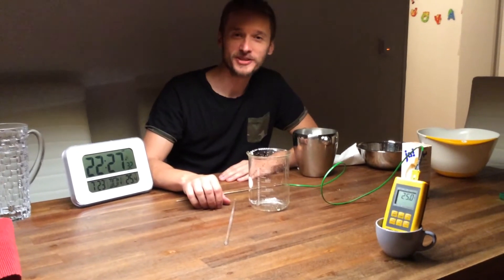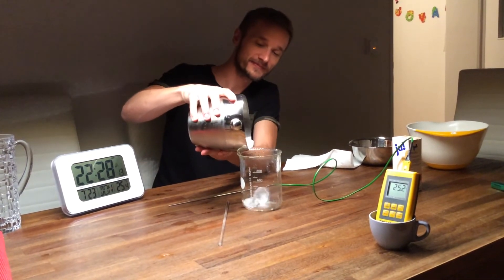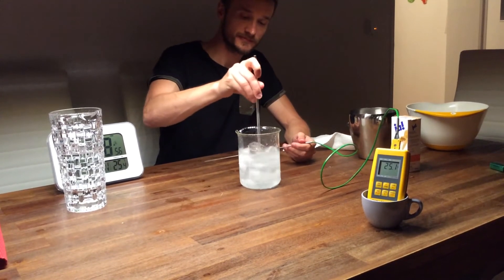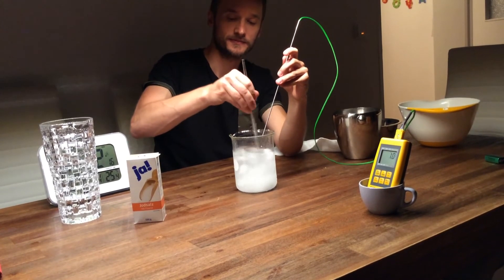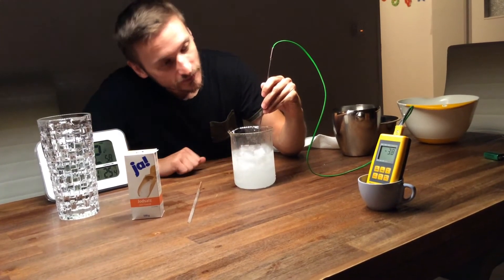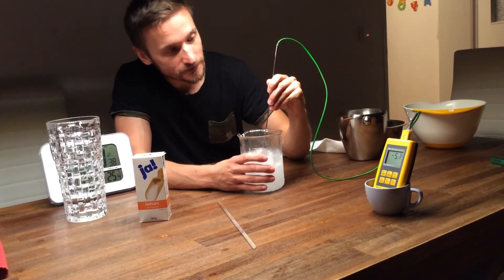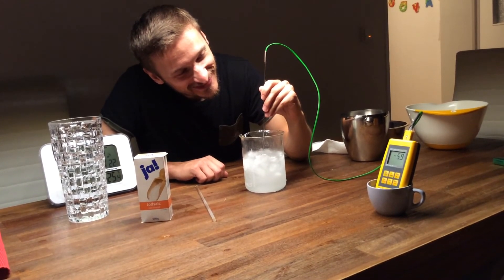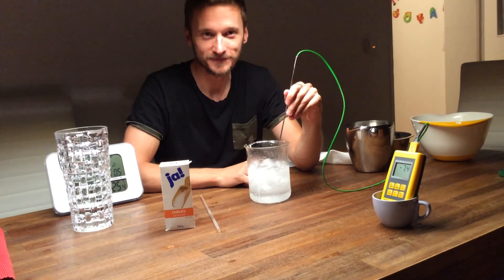The temperature effect of salt in ice water or how to cool down your beverage can on parties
Tired of endless discussions with your friends about whether putting salt into ice water will actually cool the solution down? No more need for doing the unreliable finger-in-the-water test anymore, as we got ourselves a thermometer and help you out.